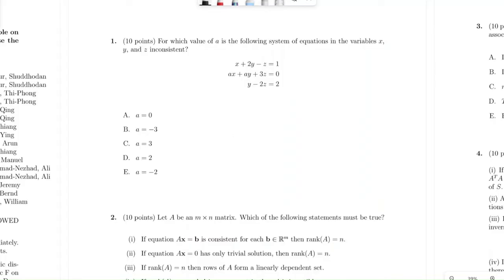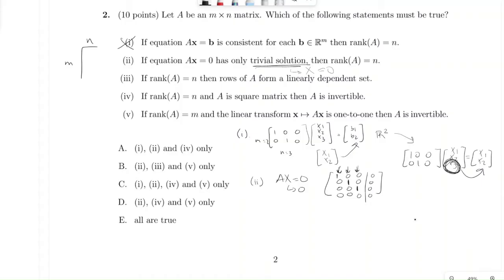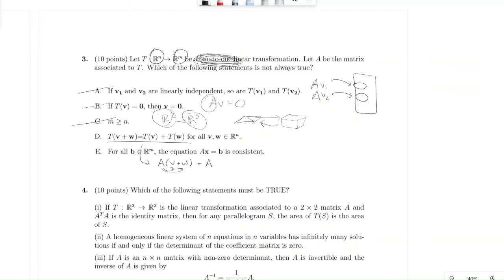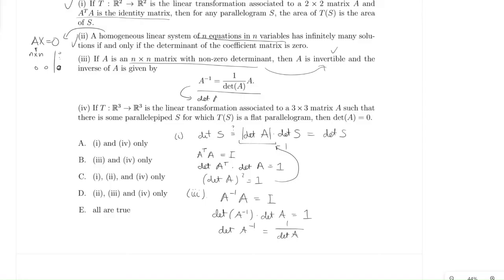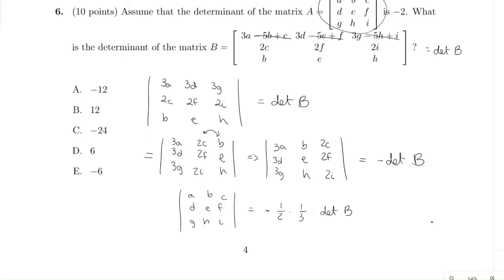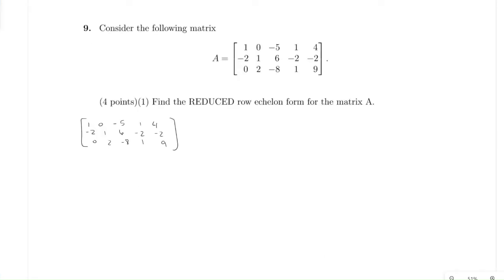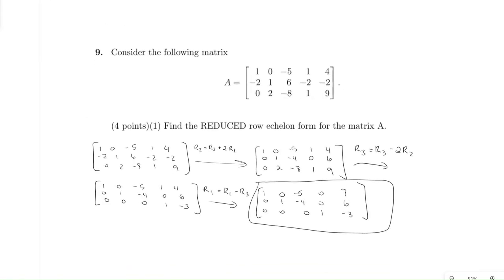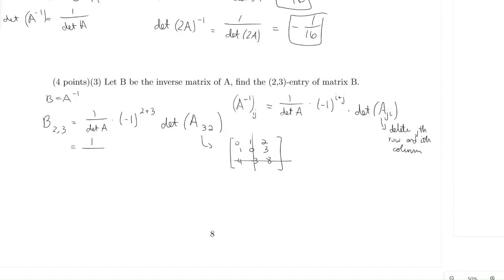MA 265 Spring 2022 Exam 1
Briana (in her Boilerexams debut) walks us through the solutions to the first spring 2022 exam from MA 265 (Linear Algebra)

── Boilerexams ──
MA 26500 Spring 2022 Exam 1 solutions. Practice this exam on Boilerexams

0:00 Question 1
2:45 Question 2
8:39 Question 3
13:25 Question 4
19:11 Question 5
20:56 Question 6
23:53 Question 7
26:01 Question 8
29:10 Question 9
36:28 Question 10